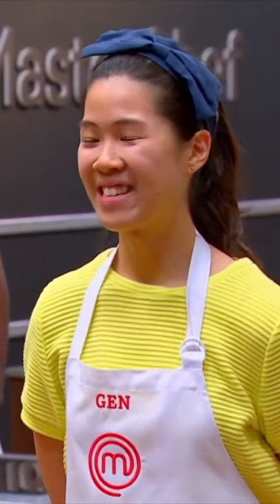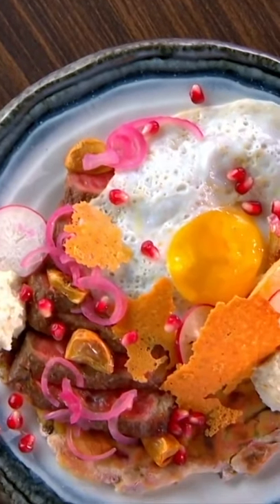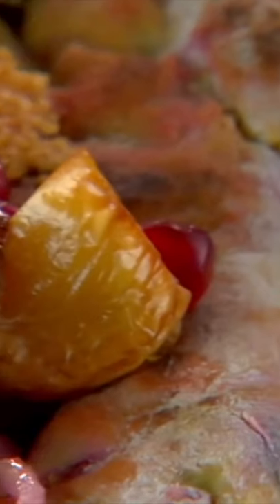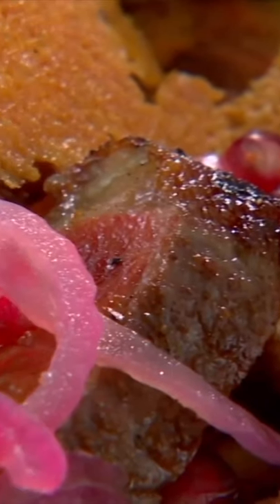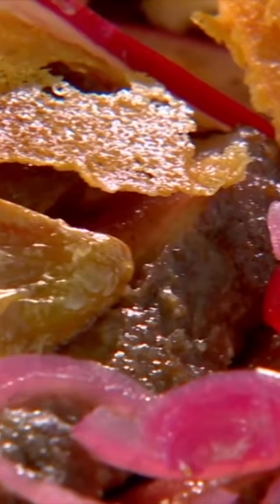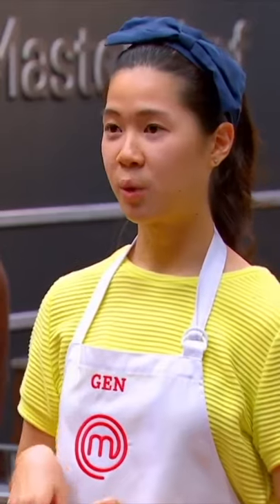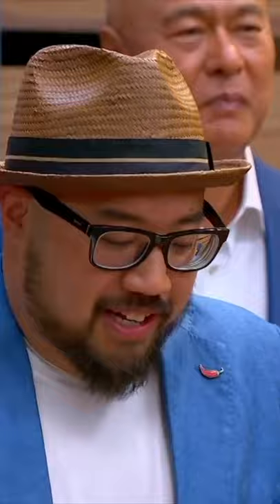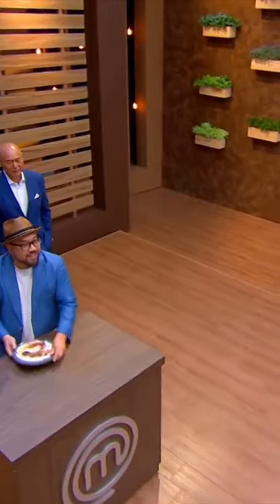I could eat this every day... MasterChef Singapore | MasterChef World